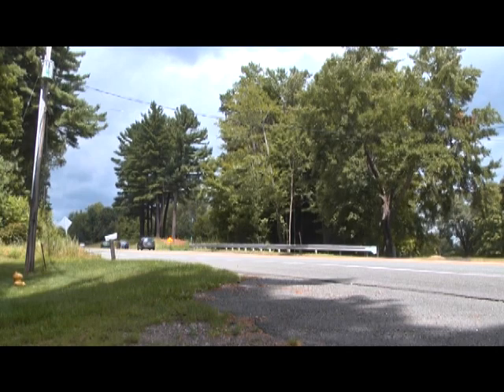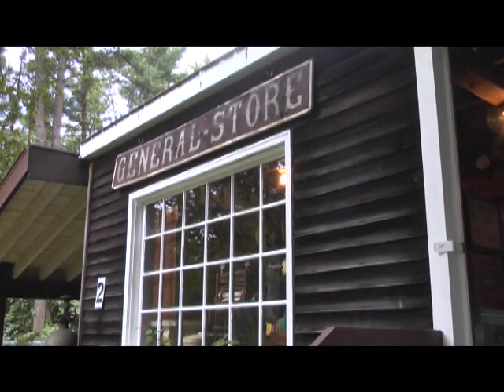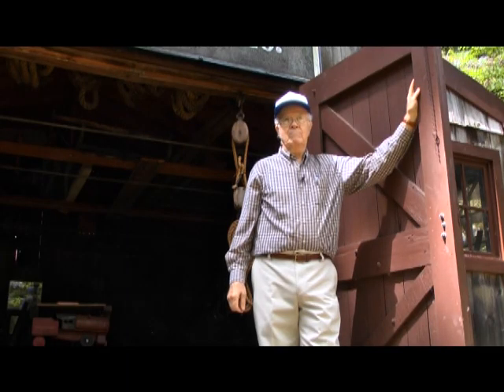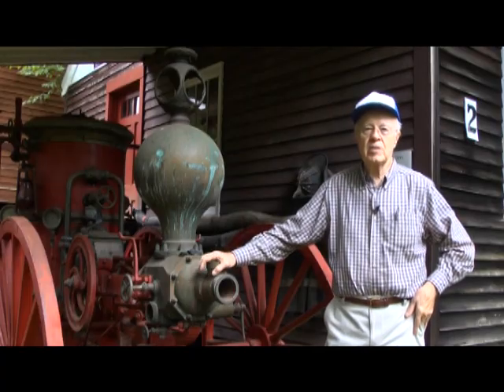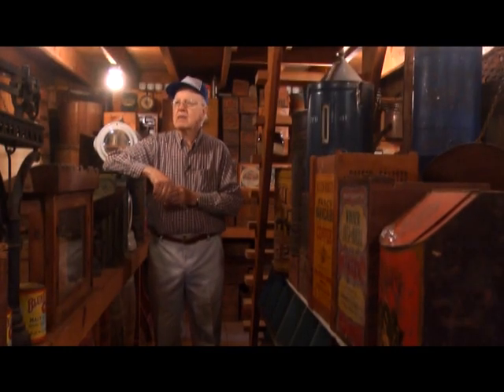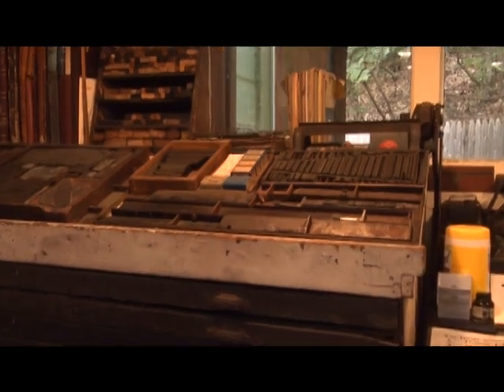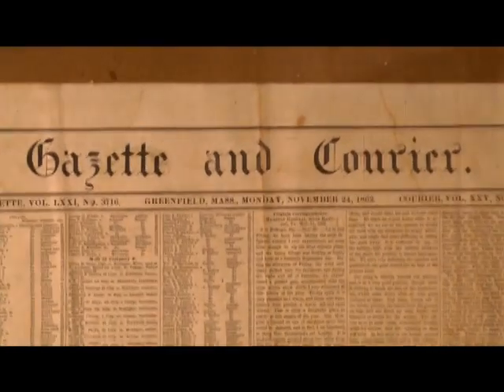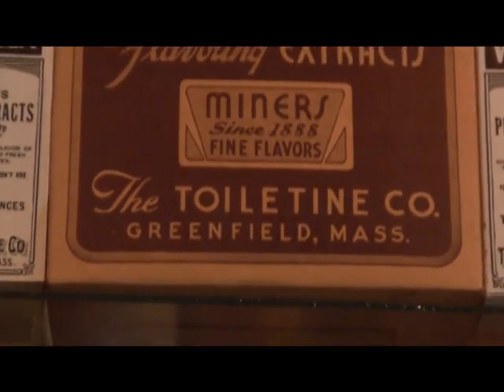A Tour of Old Greenfield Village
A GCTV Community Coverage Short Film. Philippe Simon takes a guided tour of Old Greenfield Village to relive the 1890s.